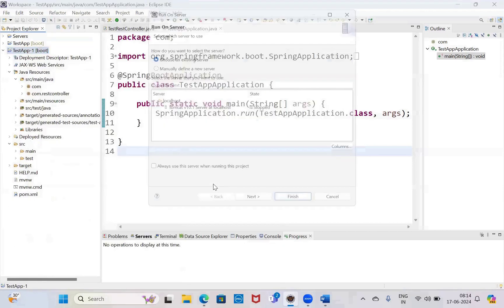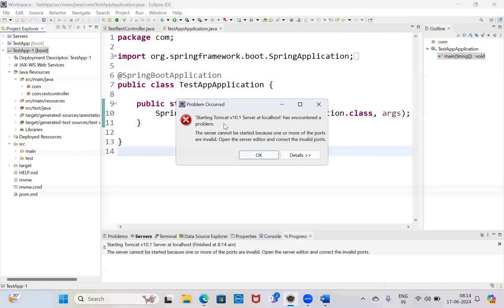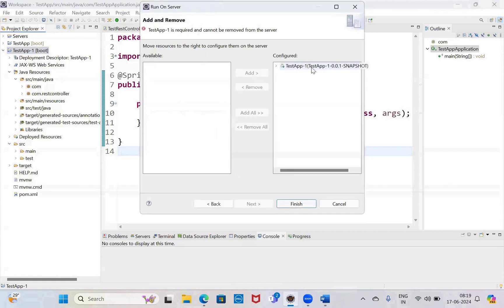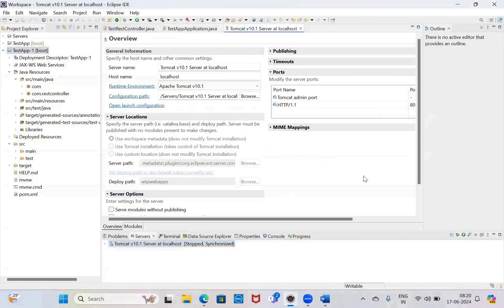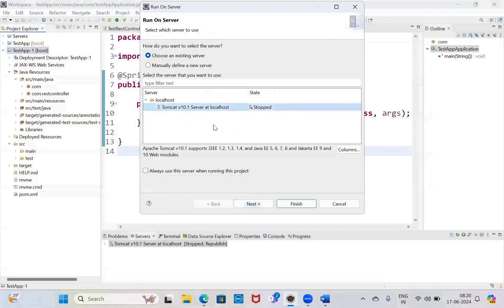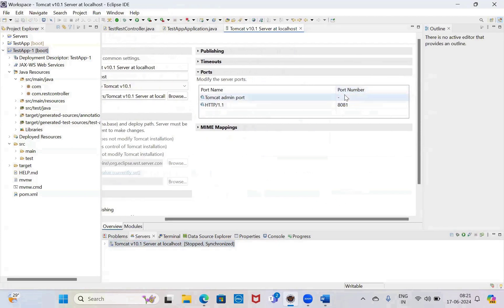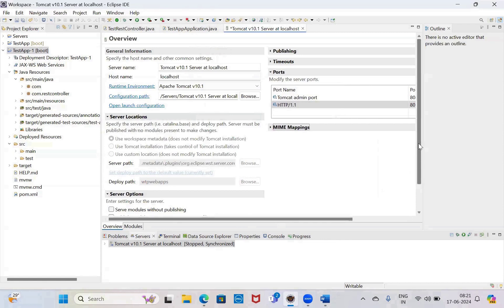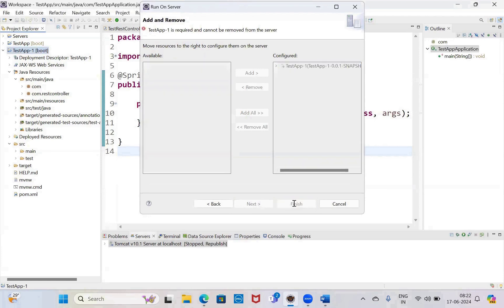How to resolve error server cannot be started because one or more of the ports are invalid on Tomcat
How to resolve the server cannot be started because one or more of the ports are invalid error on Apache Tomcat #2024